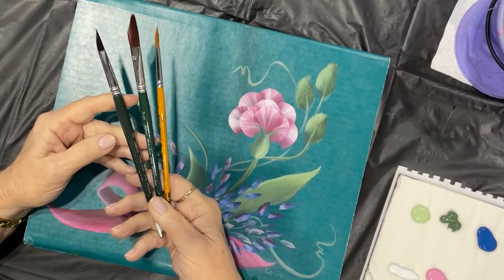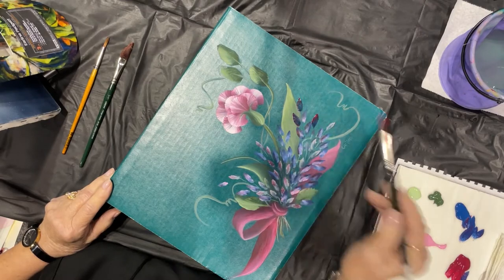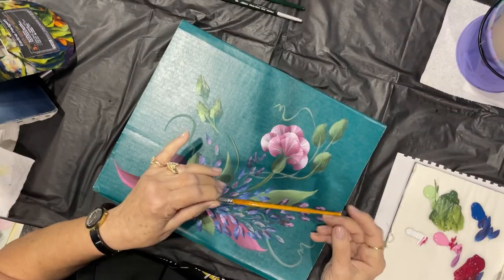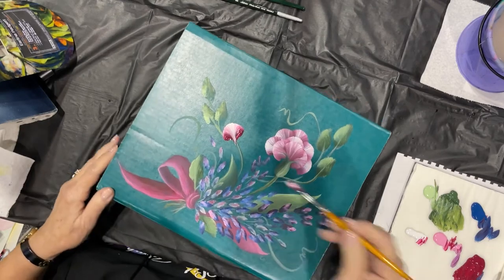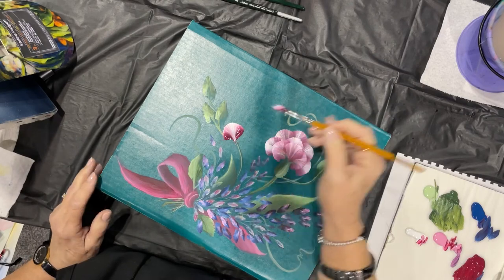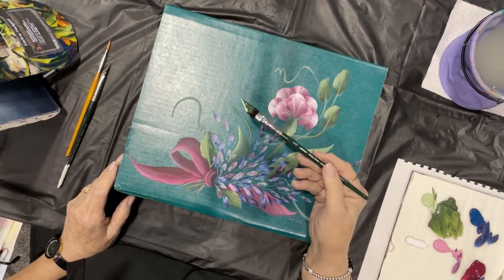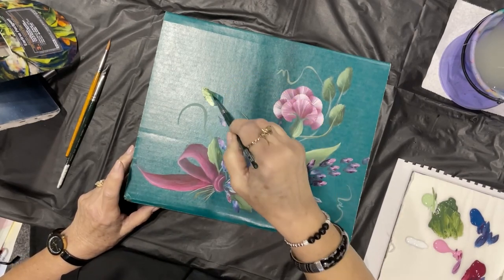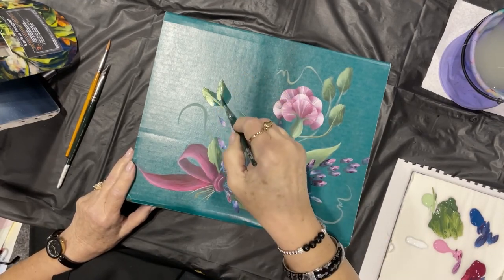Earline Padgett Artist Set EP-2105S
EP-2015S Earline Padgett Specialty Stroke Set contains one each of the following brushes:

• 2000S size 6 Golden Natural Round
     o The Golden Natural® Round is a unique blend of Natural and Synthetic hair -- an exceptionally fine quality brush for Watercolors, Oils, or Acrylics. The Round is my go-to brush for Watercolors; it’s always the first brush beginners should buy! The Golden Natural® Round does amazing stroke-work in all mediums.  Multi-load the Round to create graceful daisy petals, carnations, tulips, the possibilities are endless! The tapered point of this Round is perfect for the finishing touches of stems and graceful tendrils.

• 2512S size ½” Ruby Satin Dagger Striper
     o The Ruby Satin® Dagger Striper works equally well in all mediums. It’s my go to brush for painting leaves and grasses!  Use the chisel edge to paint wind-blown sea grasses…double-load dagger to brushstroke long blade leaves…or press and lift dagger to create wildflower leaves. And don’t forget -- The chisel edge of the dagger striper paints miles of linework without reloading! This is a brush that you will love using!

• 2515S size MD Ruby Satin Triangle
     o The unique shape of the Triangle will spark your creativity! The Triangle-shaped ferrule holds a full brush that tapers to long point on one side.   Hold Triangle brush with pointed side up…load with color and tip point in another color…then press, lift and pull out stroke on point to paint an unlimited variety of wildflowers, ferns and tiny leaves. The more you use it – the more you’re inspired!

• Designed for use in all acrylic paints, oil* and water-mixable oils. Can also be used with watercolor or gouache on high-quality heavy weight artist paper.
     o If you use Ruby Satin® in oil paint DO NOT CLEAN WITH HARSH CHEMICALS OR TURPENTINE. Clean the brushes with an artist-grade odorless solvent.
• Medium-firm, snappy synthetic mongoose that leaves a smooth, even stroke
• Fine points and chiseled edges
• Durable enough to use on textured surfaces
• Perfectly balanced wood handle rests comfortably in your hand
• Nickel-plated brass ferrule with triple crimped epoxy barrier to prevent water from damaging the brush

Specific Way to Clean the Brush
• Be sure to clean your brush after each painting session. Letting paint dry in the brush can cause it to not perform as expected.
• Never leave your brush sitting in water for any length of time.
• If you are painting with acrylics, wipe as much paint off of the brush head as you can before massaging the paint out in warm running water.
• If you are painting with oils, wipe as much paint off of the brush head as you can before cleaning it with an artist-grade odorless solvent.
• If you are painting with watercolor or gouache, rinse the head of the brush with warm water until the water runs clear.
• Always lay your brushes flat to dry. Leaving them upright can cause water and/or excess paint to seep into the metal ferrule and it will eventually ruin the brush.